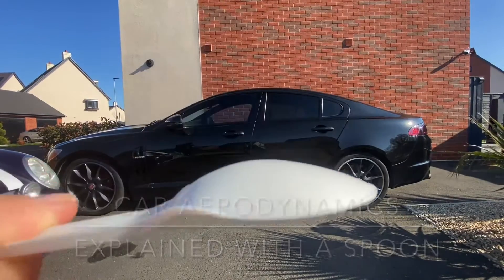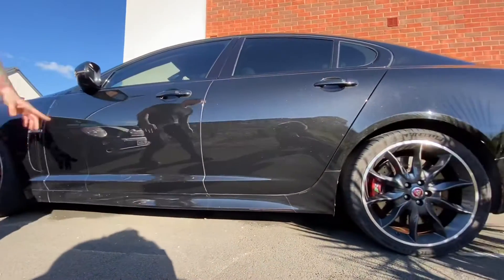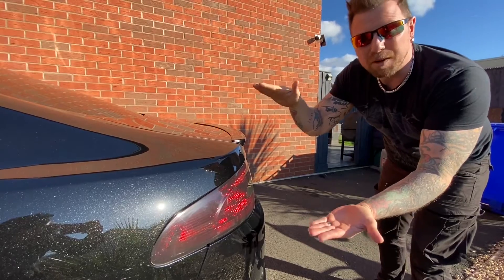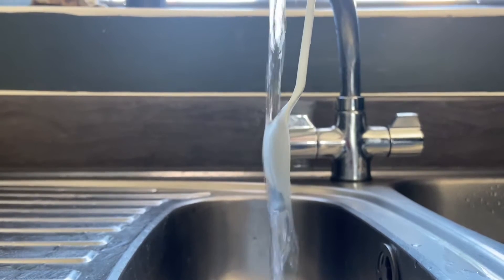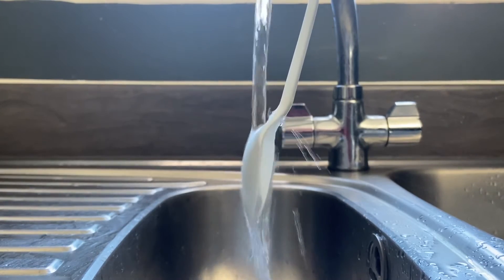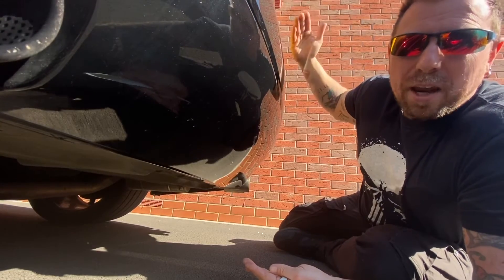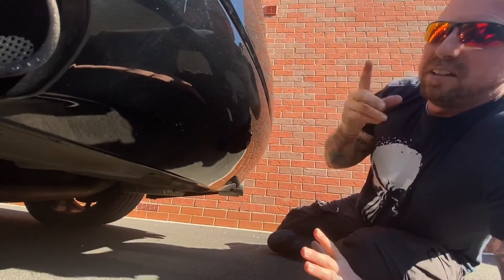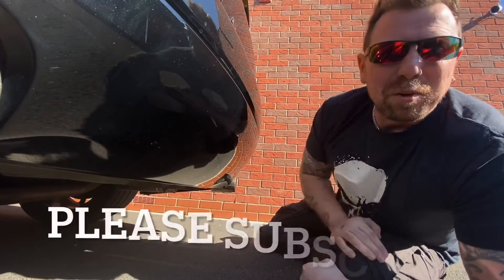How Spoilers Work, car aerodynamics explained simply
Let me show you how aerodynamics works on a car using a spoon and water.

You’ll start noticing the little tweaks that are on cars to stop the lift.